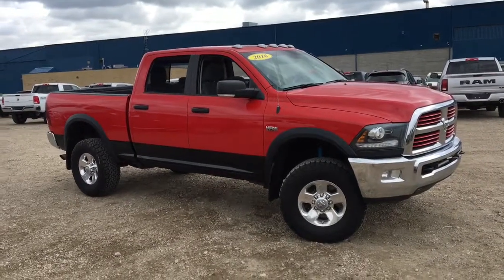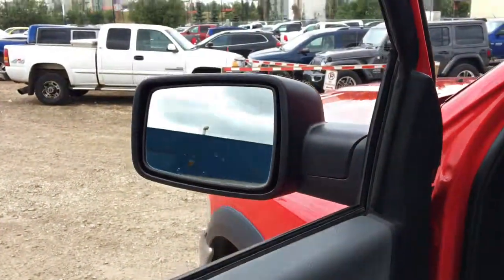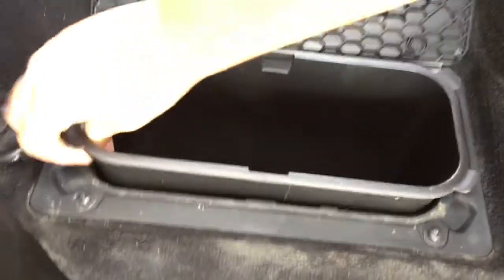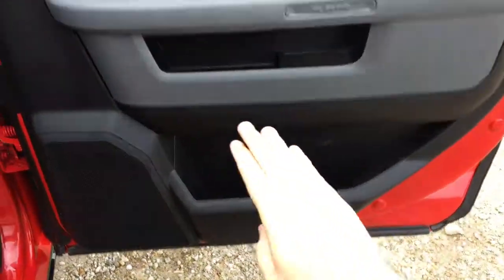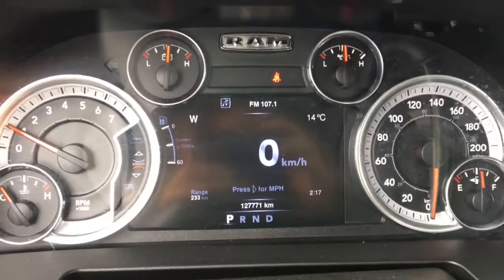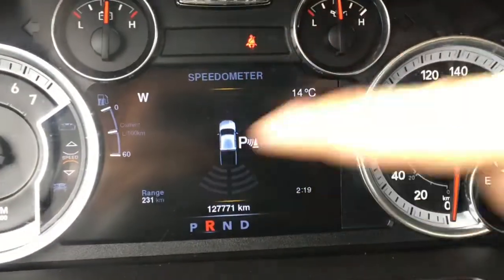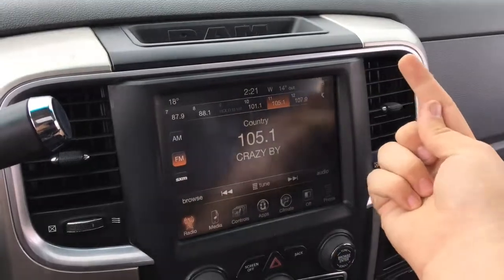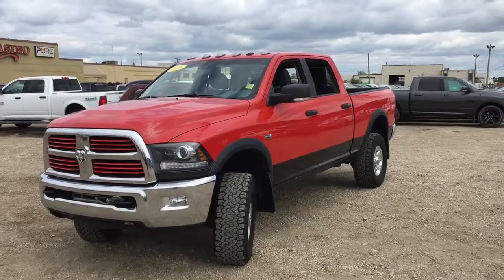2016 Ram 2500 Power Wagon 4X4 | Locking Differentials | Edmonton AB | 18RC3176A | Crosstown Chrysler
4 Wheel Drive, Sway Bar + Front/Rear Locking Differentials, Front Winch, Projector Style Headlamps with LED Running Lights + LED Taillamps, Dual Climate Control with Auto Feature, Alpine Sound System, Touch Screen Uconnect with Bluetooth + Voice Recognition, Keyless Entry with Remote Start, Power Sunroof, Power Folding-in Mirrors, Power Adjustable Pedals, Rear ParkSense Parking Sensors with Backup Camera, Hill Descent Assist and more. This 2016 Ram 2500 Power Wagon is one of Canada's most off-road capable pickup trucks. There is no preparing the Power Wagon to go off-road, because it's always ready. There are notable features you can't quite see with your eyes right away like off-road-specific engineering enhancements that gives this Power Wagon a significant advantage over all other regular pickups. This 2016 Ram 2500 Power Wagon is waiting for you to come and take it for a test drive at Crosstown today!

Video Voiced & Recorded By, David McIntyre.

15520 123 Ave NW, Edmonton, AB T5V 1K8